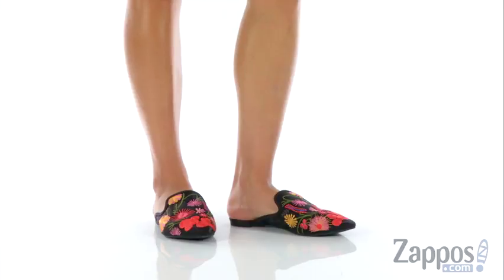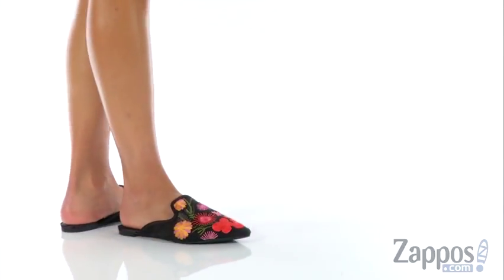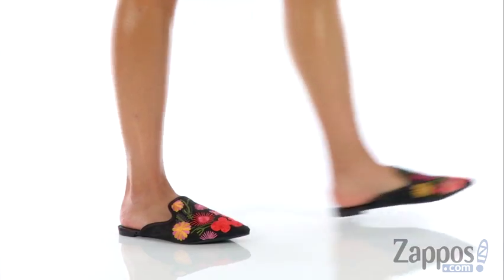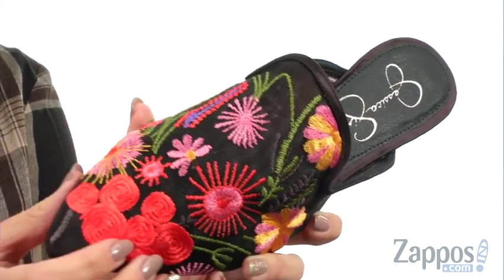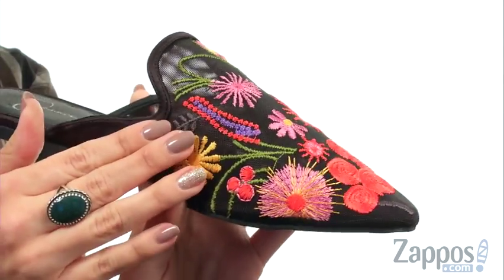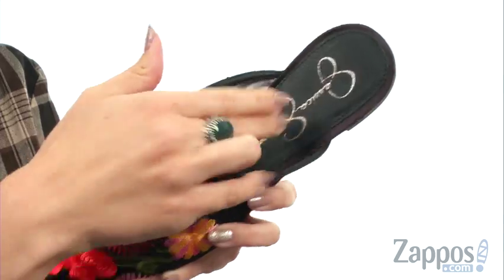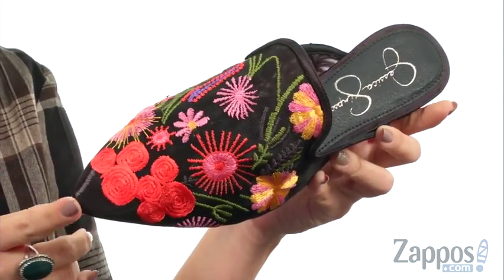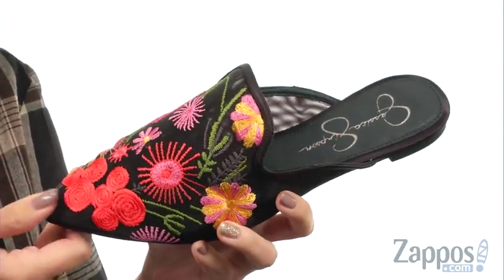Giày Jessica Simpson Zander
Giày bấm mua ngay tại quần áo lên hoặc xuống, con sói Jessica Simpson ™ Zander là phong cách đương đại hoàn hảo để hoàn thiện bộ quần áo của bạn!